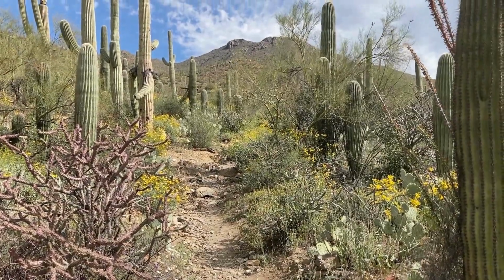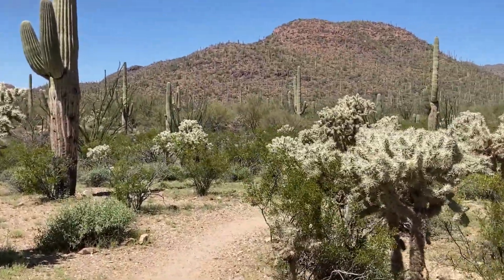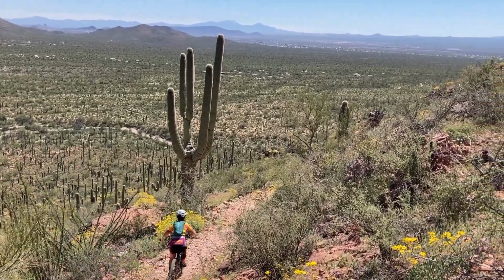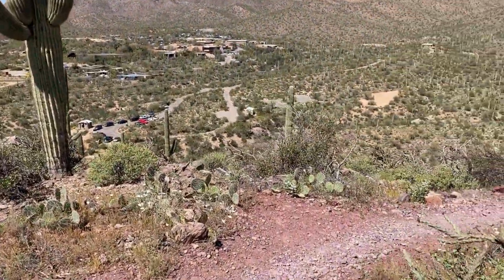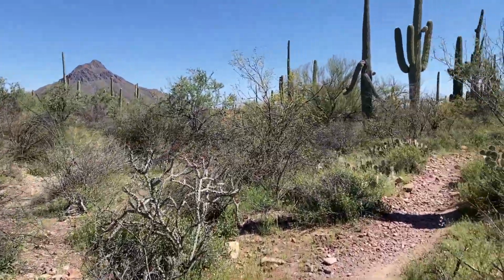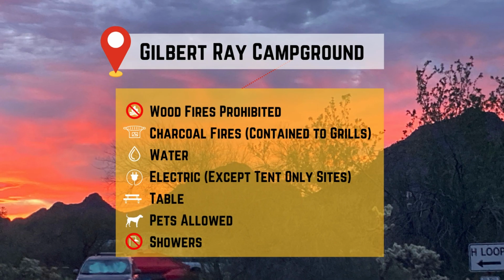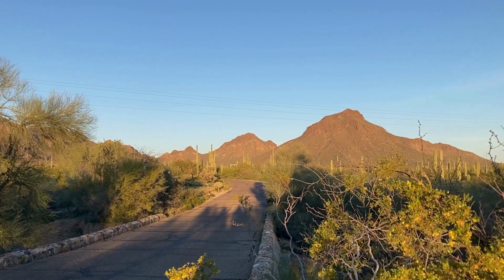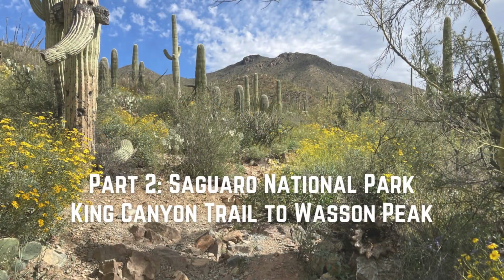Tucson Adventure: Hiking Brown Mountain Trail & Camping at Gilbert Ray Campground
Hi,

In this two-part episode of Arizona Treks, we traveled to Tucson, Arizona to hike two of the most scenic trails in the area and camp at a convenient campground that close to both trails.

Watch as we hike the Brown Mountain Trail loop and then camp at Gilbert Ray Campground on our first day of our trip.

On day two of our trip, we drove a few short miles to the King Canyon Trailhead to hike to the top of  Wasson Peak—the highest point in the Tucson Mountains and Saguaro National Park West.

I hope this video helps you plan your trip to Tucson Mountain Park.

- Mike

P.S. Part 2 of this video will be published soon.

Locations:
Tucson Mountain Park
Brown Mountain Trail
Gilbert Ray Campground

Trail Information:
Brown Mountain Trail
Distance: 4.8 miles (roundtrip)
Difficulty Level: Moderate Difficult
Elevation Gain: 686 ft.
Time to Complete: 2 hrs

*NOTE--There isn't a listing for the small Brown Mountain Trailhead that is shown in my video. This listed is not very far from where we started our hike.

Pima County
Gilbert Ray Campground